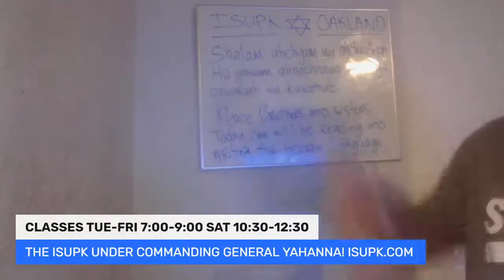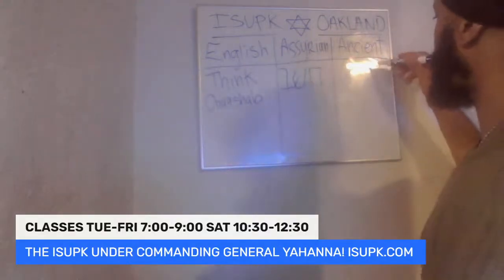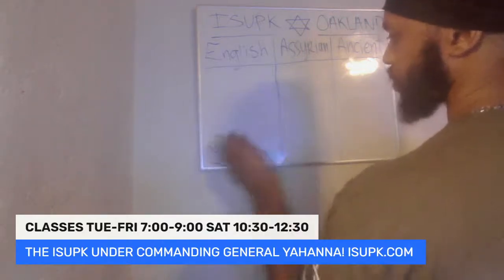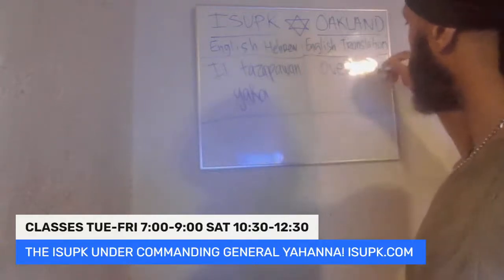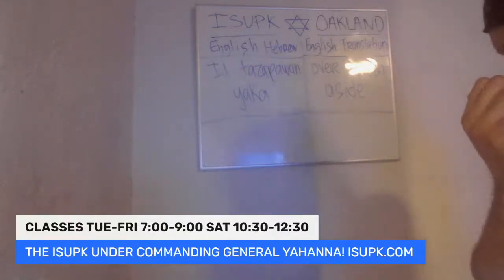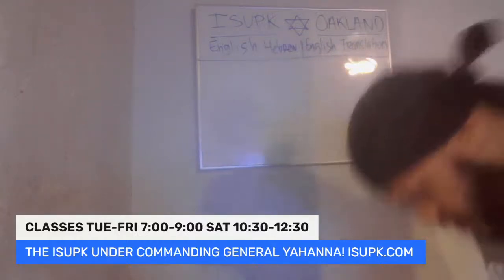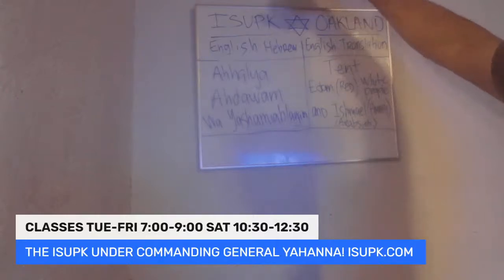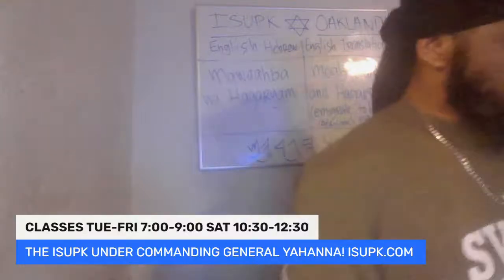ISUPK OAKLAND LASHAWAN QADASH CLASS// MOST COMMON HEBREW VERBS/ PSALM 83:3-7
ISUPK OAKLAND
CLASSES: TUE-FRI 7-9 PST
SABBATH SERVICE SAT :10:30-12:30